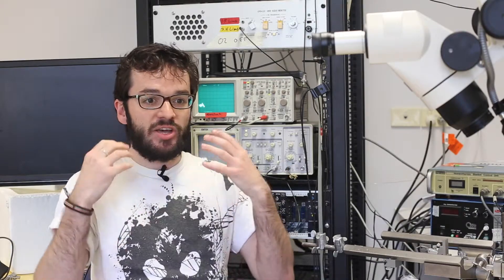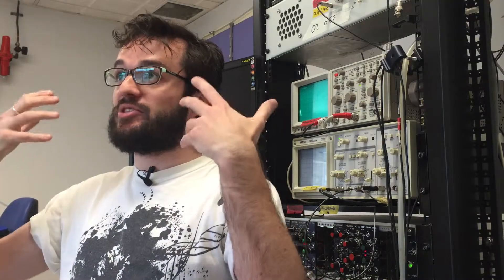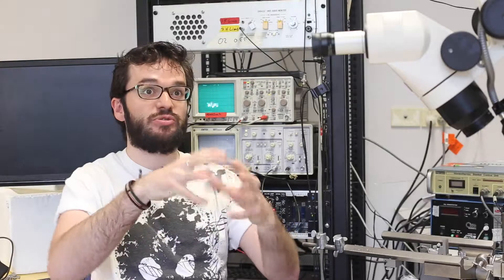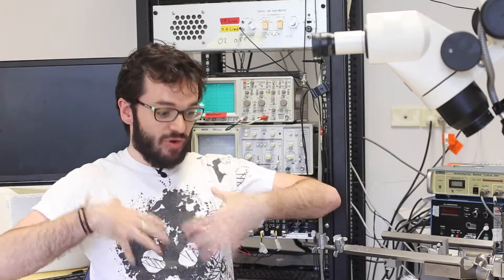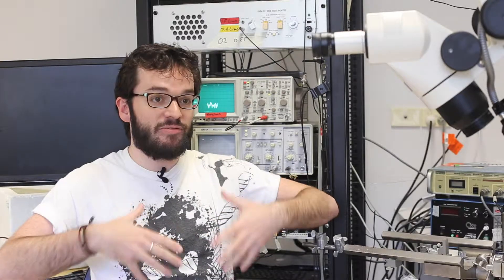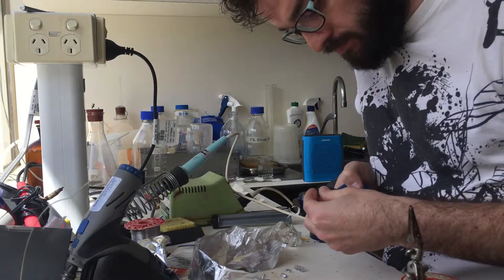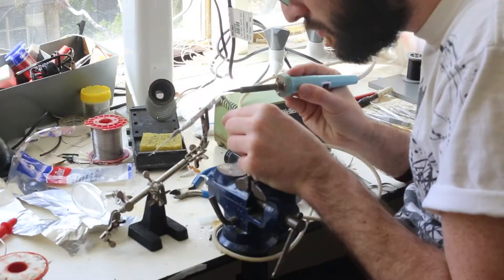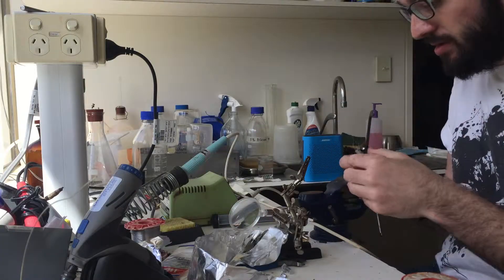Dr David Farmer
Dr David Farmer, Neurophysiologist at the Florey Institute, on his research into coughing, which can dramatically affect the brain's most vital function of breathing.